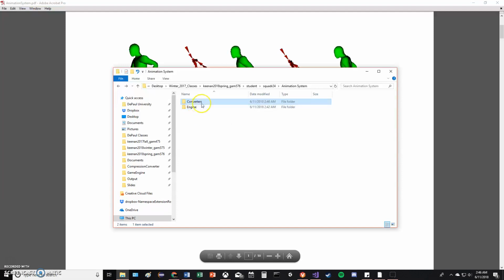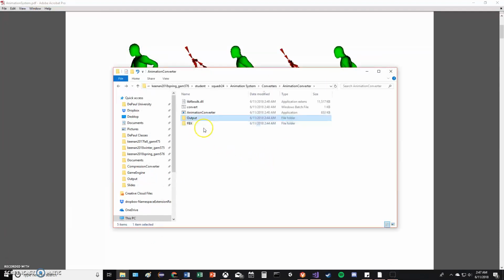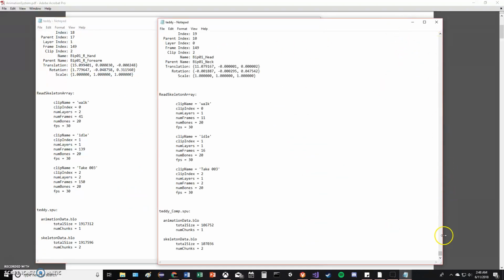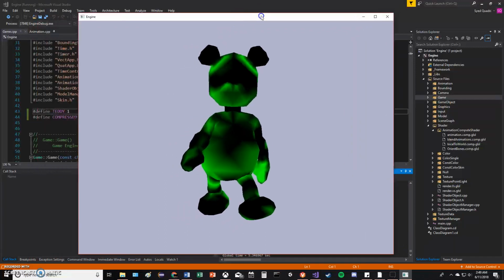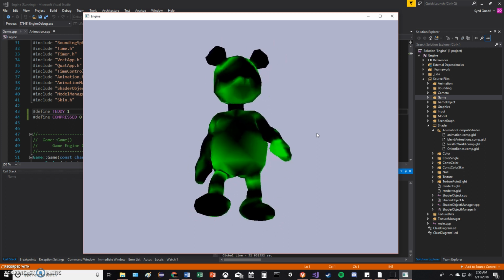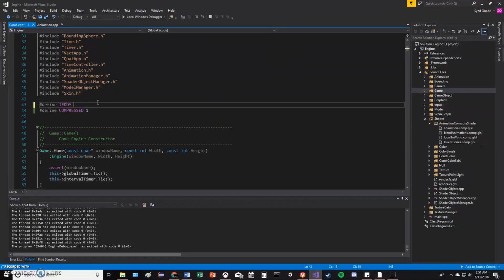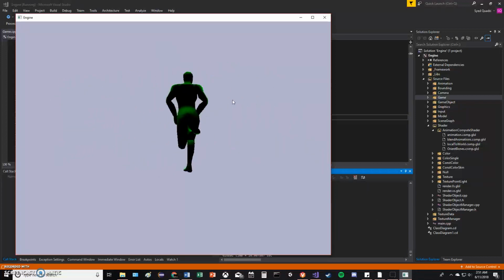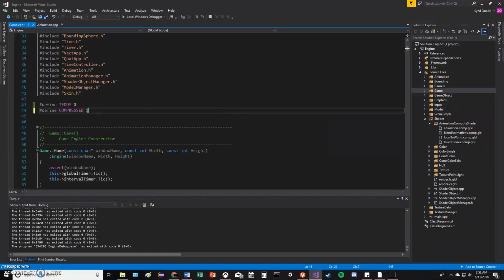GAM 576 - Animation System (Skinning, Compression, GPU)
1)  Skinning on GPU

2)  Compression - Dropped keyframe technique

3) Animation on GPU using compute shaders